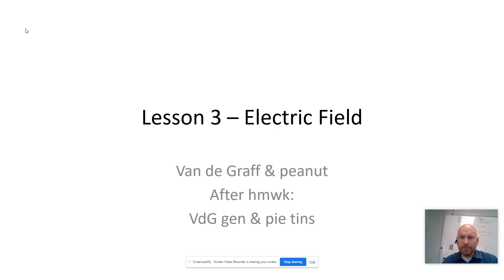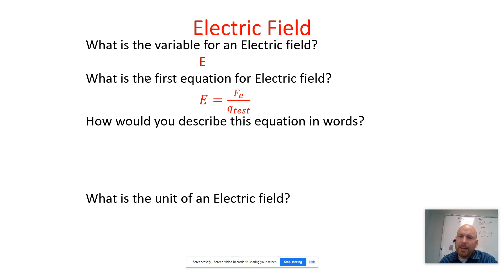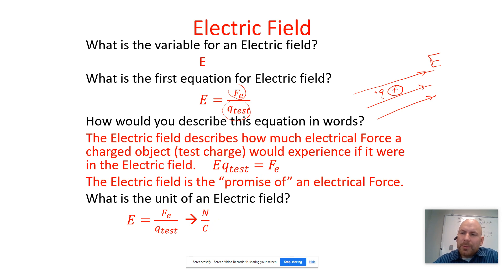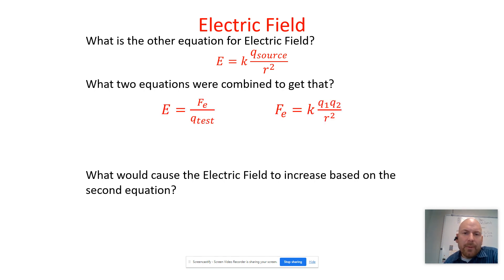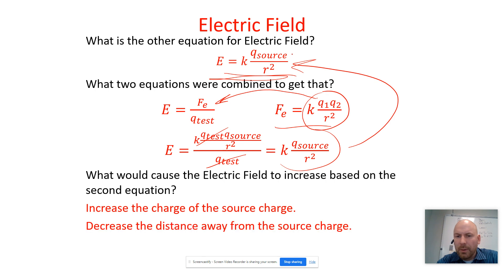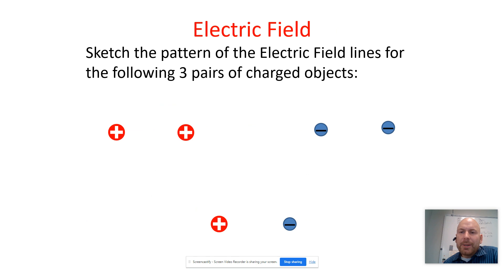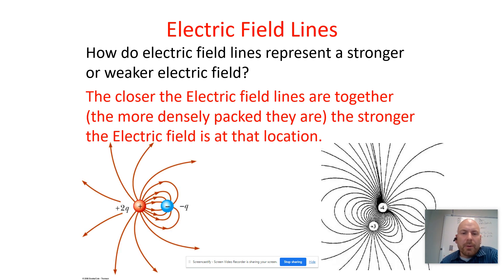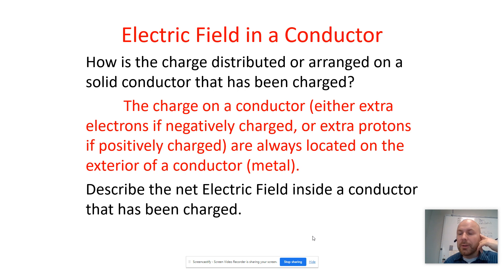Electric Field Intro